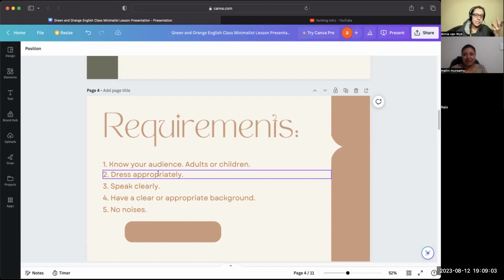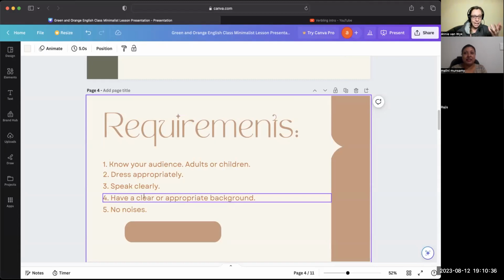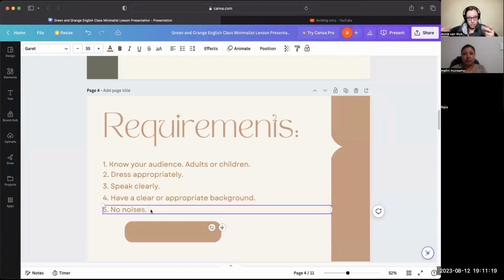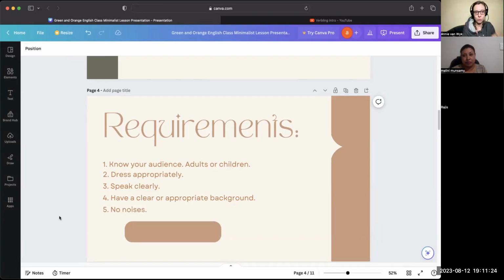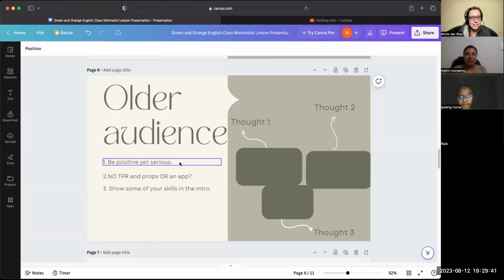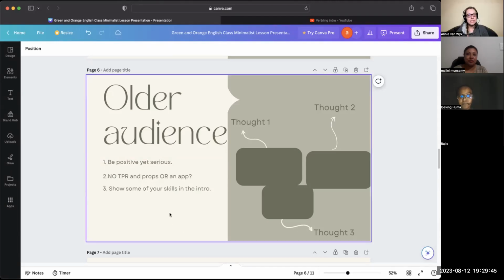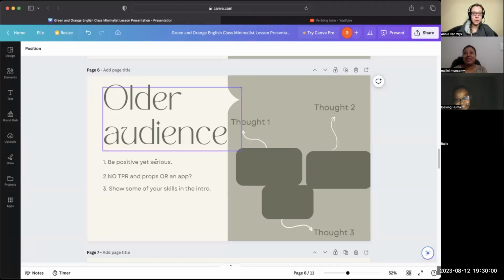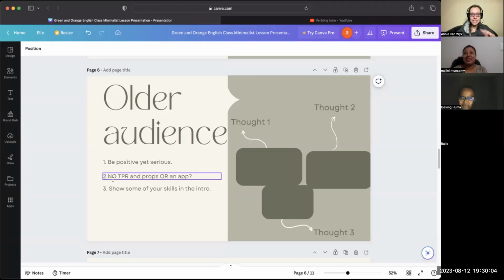Introduction workshop Part 1 13/09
Here is the first part of the video of your introduction video. Please rewatch if needed.